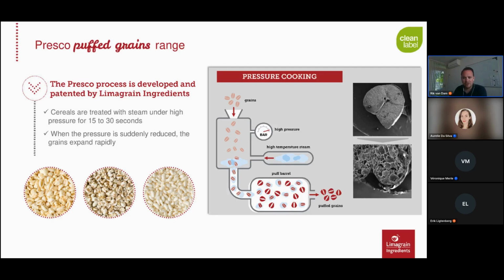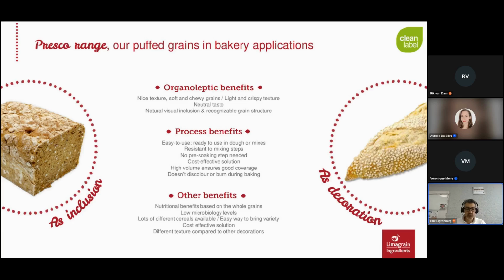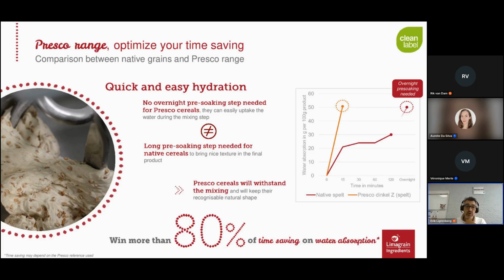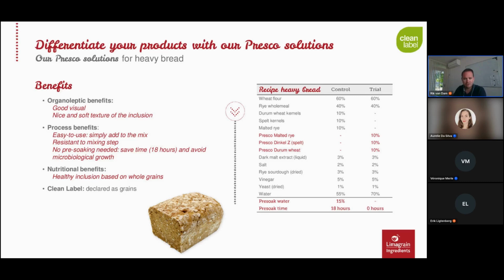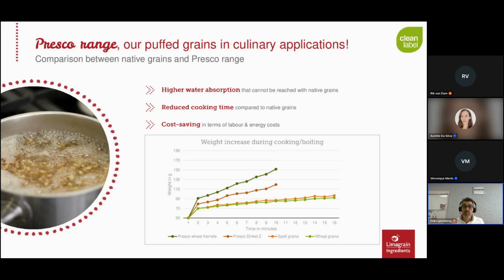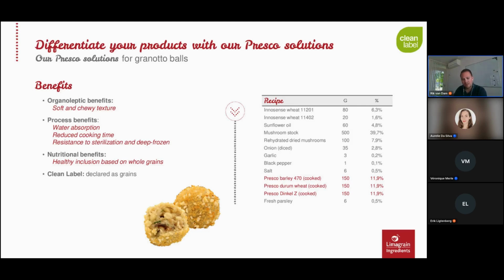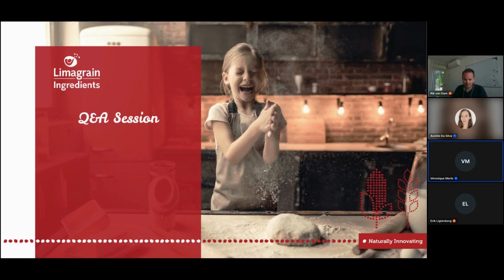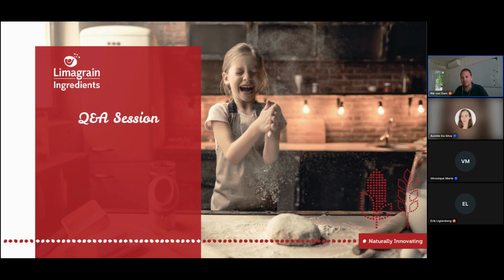Webinar: Presco the ingredients that make the difference!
Watch our webinar to discover how to optimise your process in bakery and culinary with our Presco solutions.